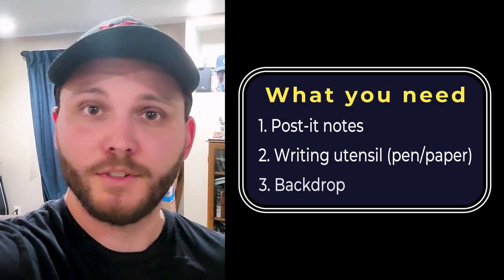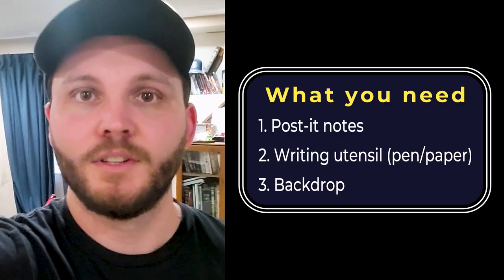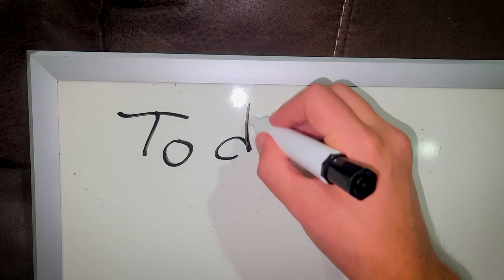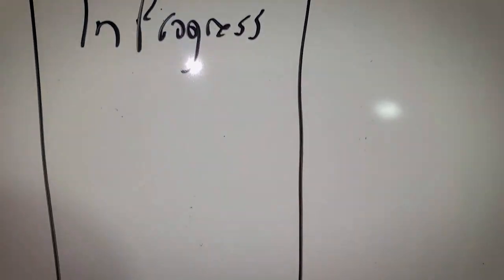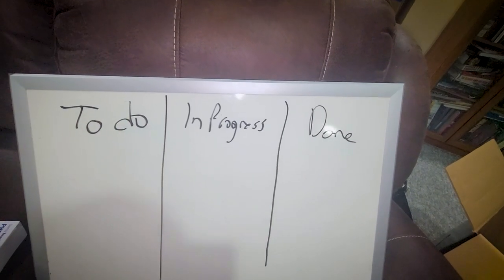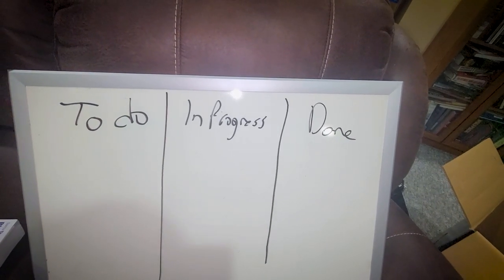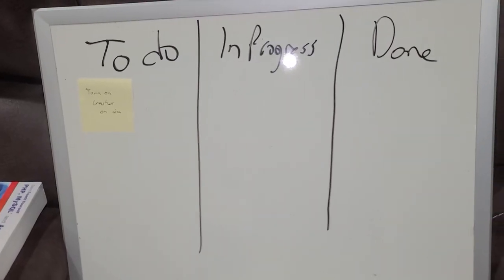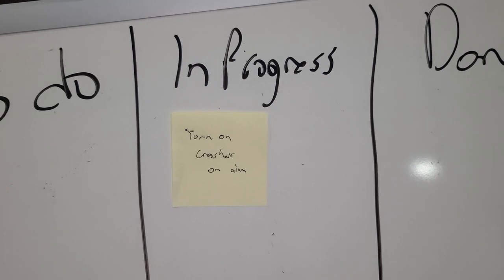How to stay motivated in big projects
In this video, I'm sharing how I use Kanban boards to boost my productivity and keep me motivated as an indie game developer.

Kanban boards are a great way to keep your workspace organized and efficient. By using a Kanban board, you can track your progress and progress your tasks in a systematic way. This video will show you how to set up and use a Kanban board to boost your productivity as an indie game developer!